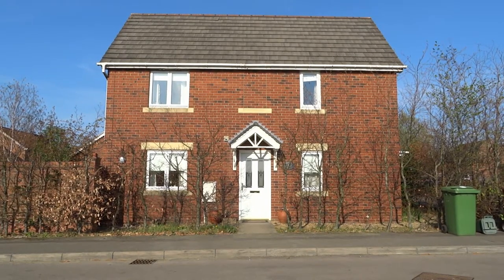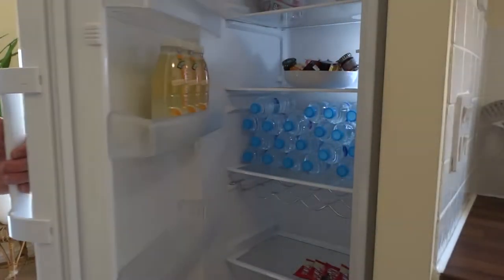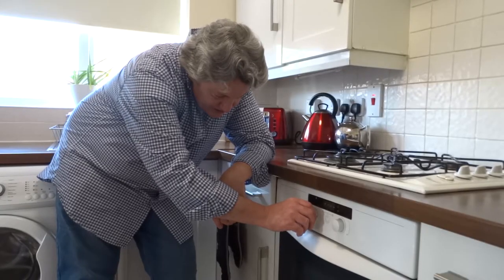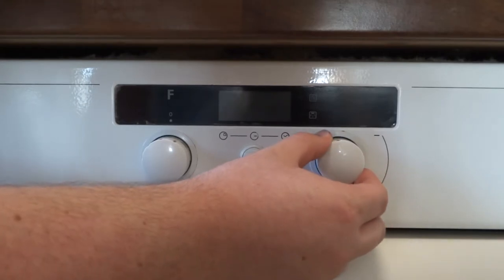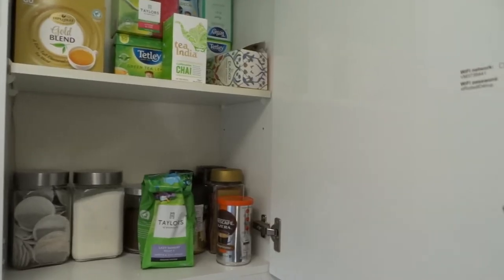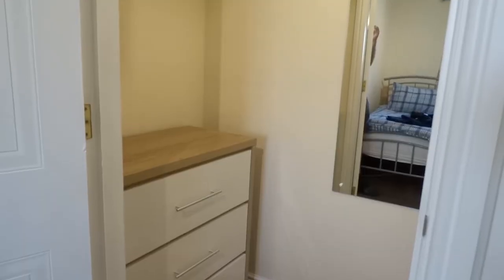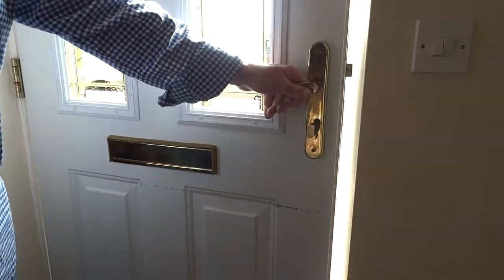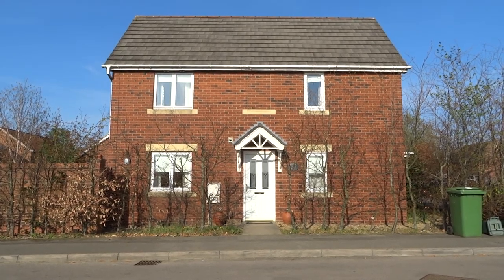The Primrose - Corby Short Term Let - Guided House Tour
5 Star - Superlative Hospitality Delivered

• Best in Corby and Kettering
• 200MB broadband wifi
• Free and safe, private parking on property.
• SMART TVs (lounge+kitchen)
• Perfect for family (e.g. high chair, secure garden) and business travellers
• 10 min to Adrenaline Alley.
• Top class fishing venues at Eyebrook, Rutland Water, Pitsford Reservoir.
• 25 min to historic Stamford. Gateway to Oxford and Cambridge Universities (1hr drive)
• Private, secure sunny garden+patio
• House professionally cleaned after every guest (even if room not used).
• Superb pocket sprung mattresses.
• Black-out blinds in bedrooms
• Host available 24/7 and lives 8 minutes away
• Guests greeted in person, but a key lock box allows self check-in if necessary
• Flexible check in and check out.
• Green and organic cleaning materials, hand wash and supplies as well as careful recycling to do as much as possible for the environment. (Policy available here)
• Lots of children's and adult board games in the house.
A plethora of entertainment for all ages and all weathers minutes away.
Secure and enclosed, maintained garden with a patio area (chairs+tables) and Weber BBQ.

The space

• Make yourself at home!
• The whole house and garden are for your exclusive use throughout your stay.
• Free parking outside front door (see photo) and off-road parking in front of garage, outside side gate.

Sleeping arrangements

• Bedroom 1:       Double bed plus option of additional single (3”) bed in room
• Bedroom 2:      Twin single (3”) bed
• Bedroom 3:      Single (3”) bed

Amenities

General

• 200MB broadband Wifi
• Washing Machine
• Tumble Dryer
• Towels, bed sheets, soap and toilet paper
• Central heating
• Hot water on demand
• Iron
• Laptop-friendly workspace
• A table or desk with space for a laptop and a chair that’s comfortable to work in
• SMART TVs
• Room-darkening shades
• Free parking on premises
• Free on-street parking too

Kitchen

• Cafetiere
• Cooking utensils
• Pots and pans, oil, salt and pepper
• Dishes and silverware
• Microwave
• Sandwich toaster
• Refrigerator
• Freezer
• George Foreman Grill
• Blender
• Oven
• Gas hob

Guest access

• Lockbox
• Private entrance
• Separate street or building entrance

Logistics

• Luggage drop-off allowed
• For guests' convenience when they are arriving early or departing late
• Long term stays allowed
• Allow stays of 28 days or more

Bed and bath

• Bed linen
• Extra pillows and blankets
• Hair dryer
• Hangers
• Shampoo

Outdoor

• BBQ grill plus all utensils
• Patio with patio furniture
• Garden
• Recycling bins

Safety features

• Fire blanket in kitchen
• Carbon monoxide detector
• Smoke detector in every room